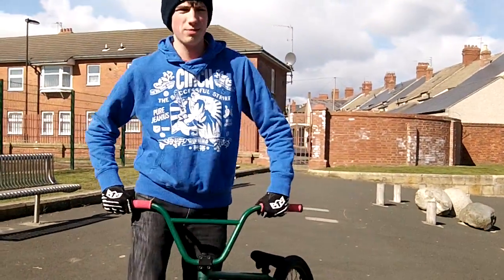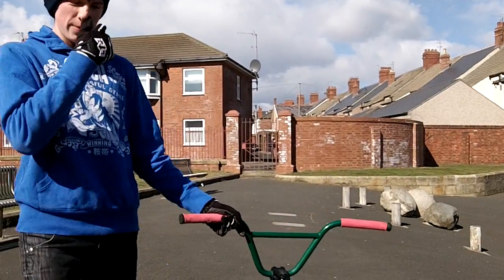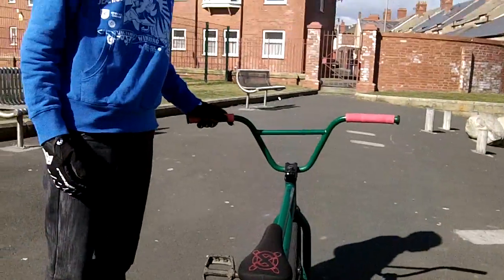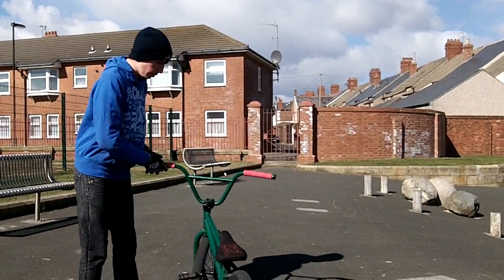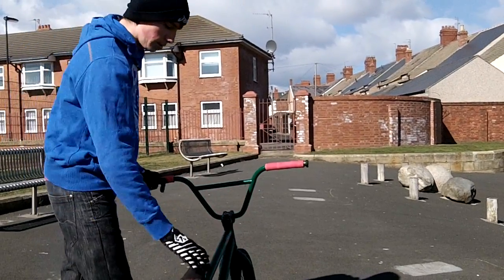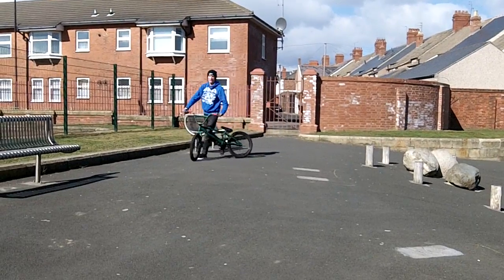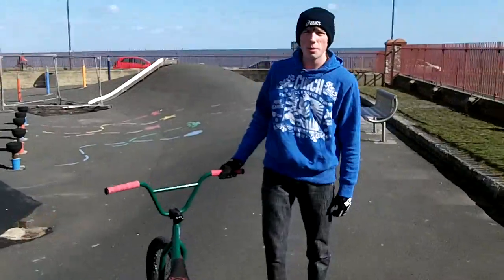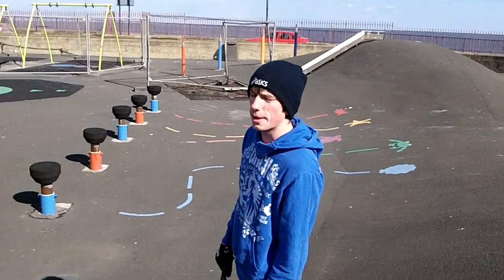BMX- how to 180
how to 180. LEARN ON BANKS/ SLOPES FIRST!!!. comment for help :)